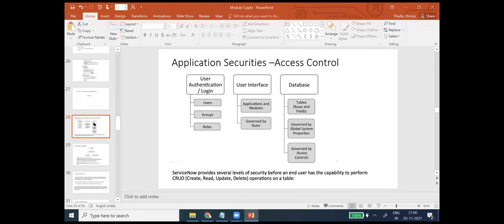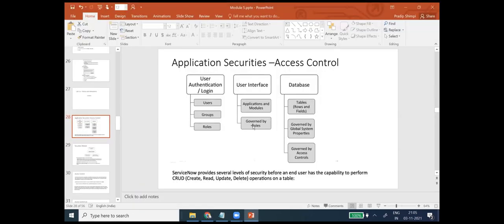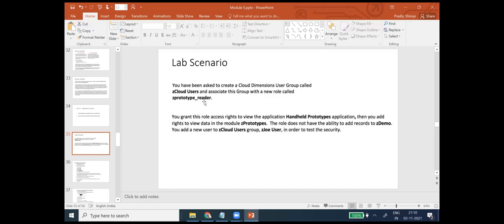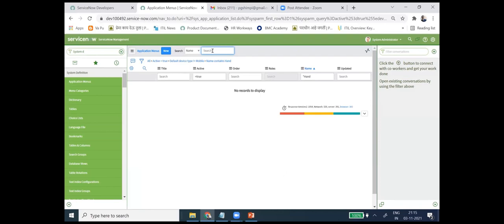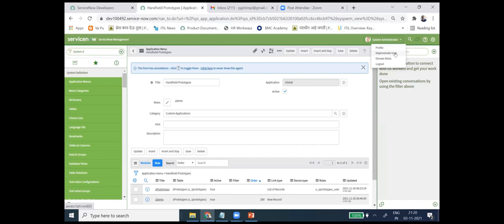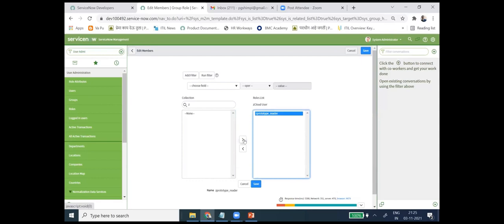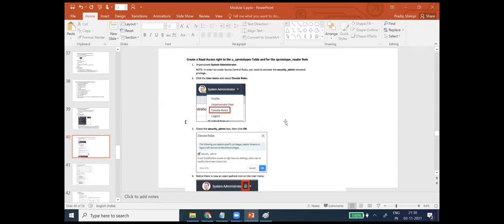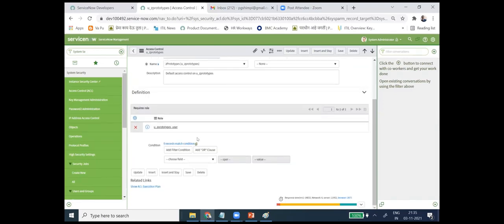ServiceNow Part-18 | Script Types | Update Sets| Register Developer Instance | Work with Update Sets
1. Practice implementing various script types.
2. Work with update sets to capture configuration changes.
3. Register a develop instance and work with Update sets.